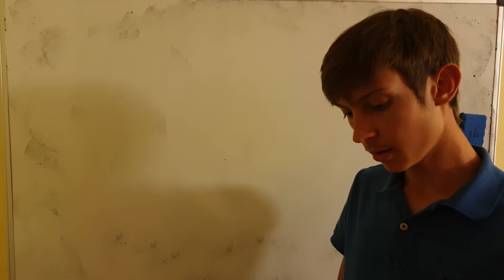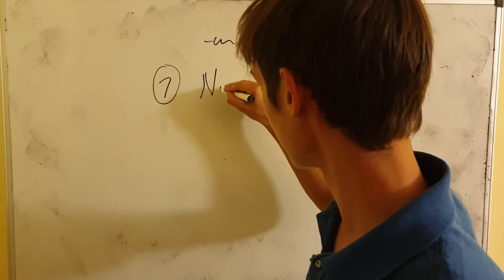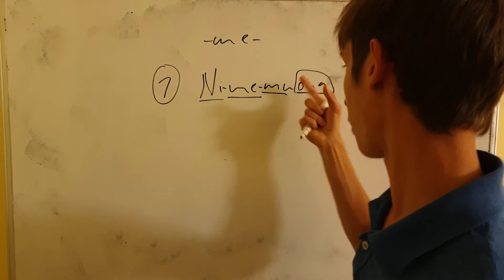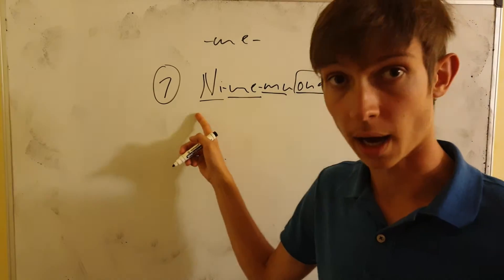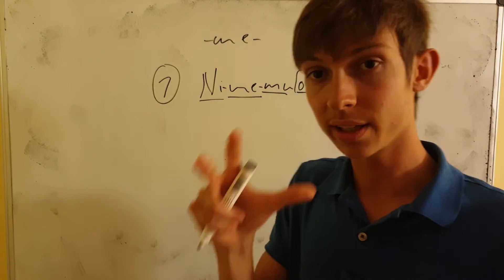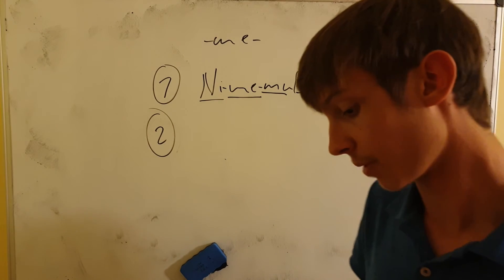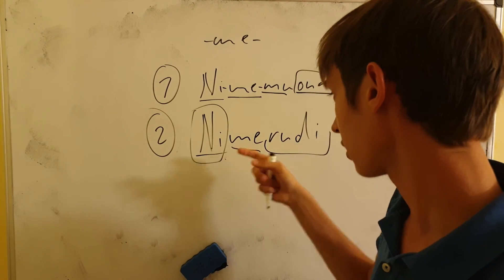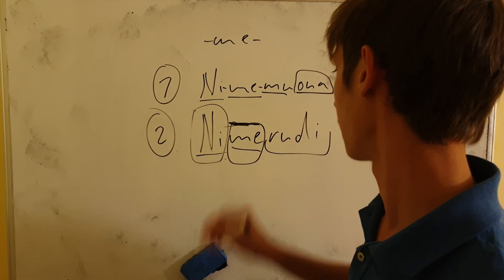Swahili - perfect tense particle